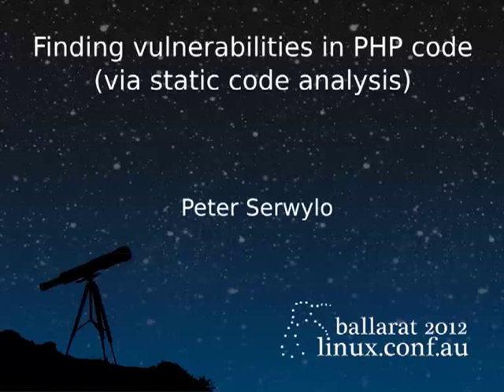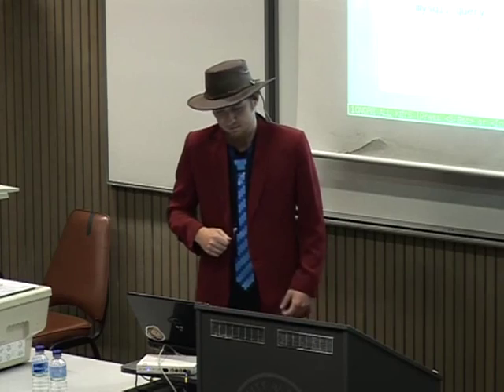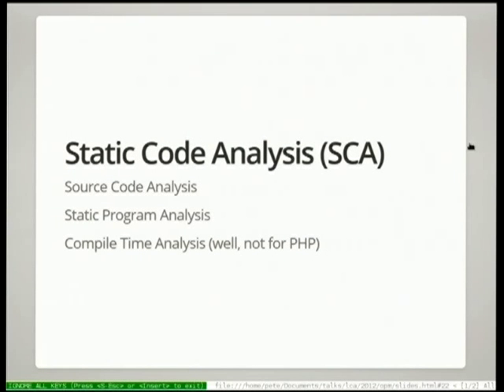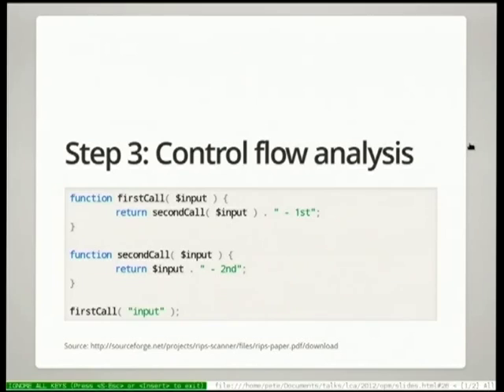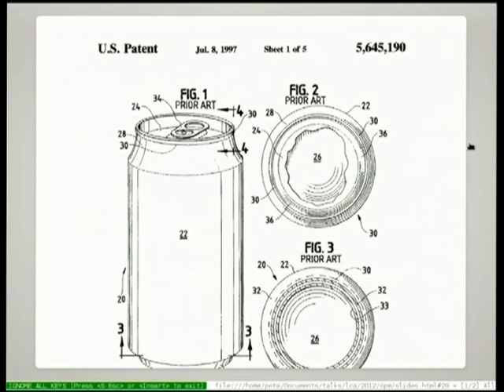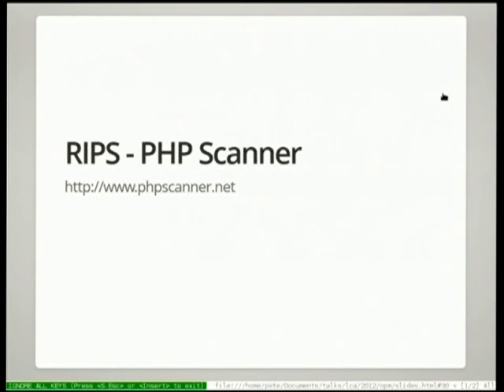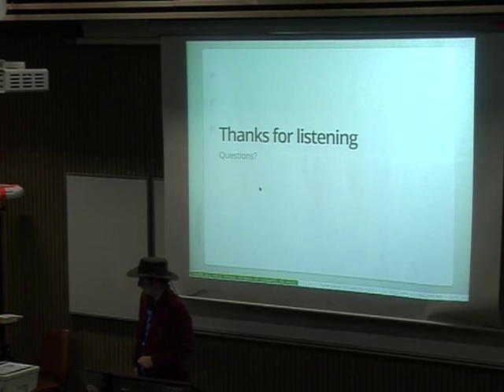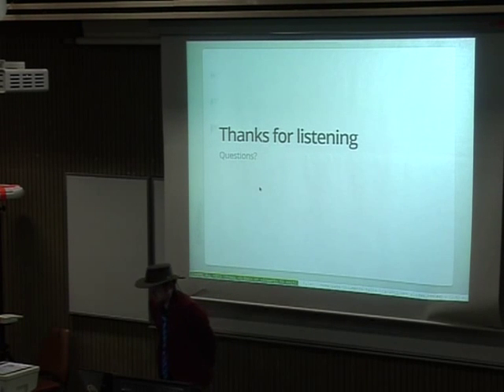Finding vulnerabilities in PHP code (via static code analysis) - Peter Serwylo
Finding vulnerabilities in PHP code (via static code analysis).